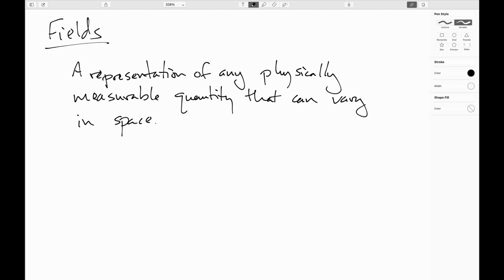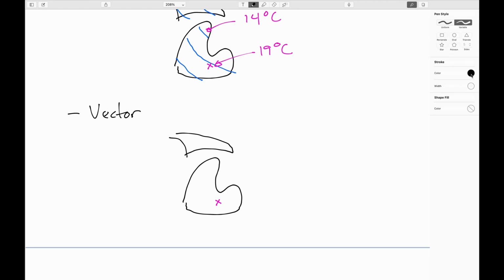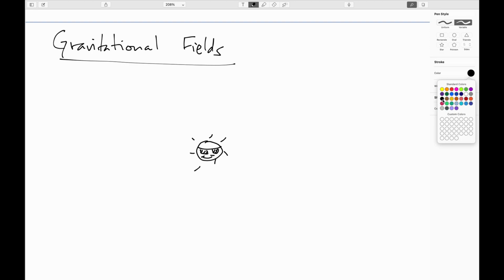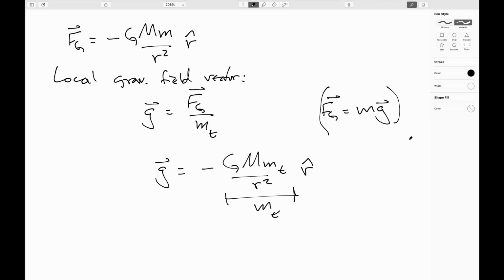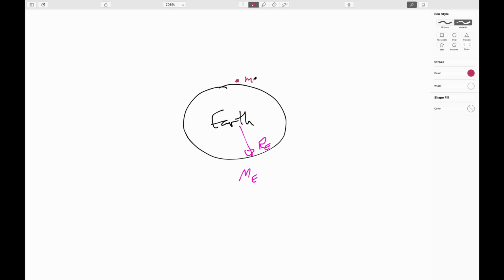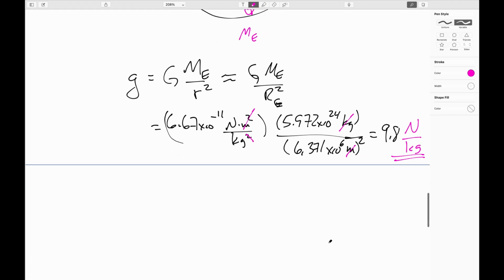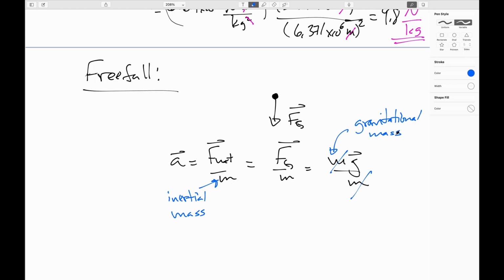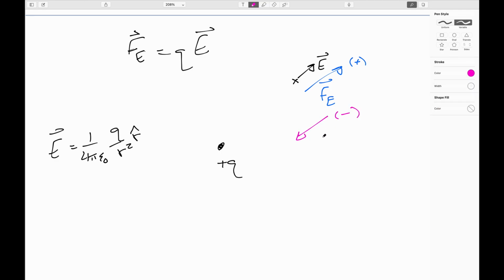07.1: The Electric Field-Overview of Fields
Using gravity as an example, we develop the physical concept of a field.